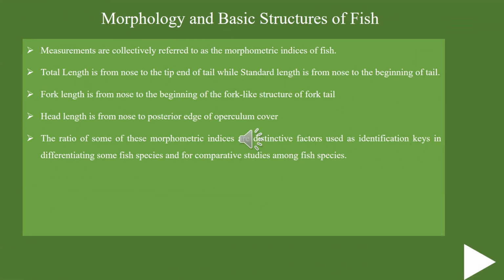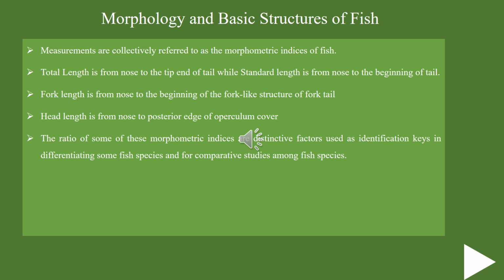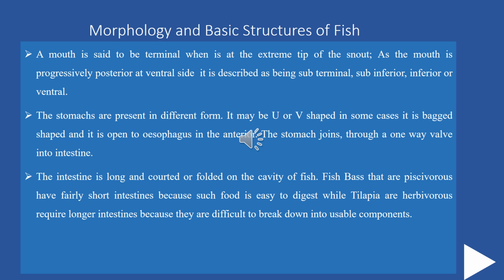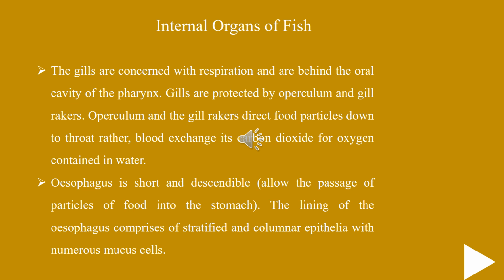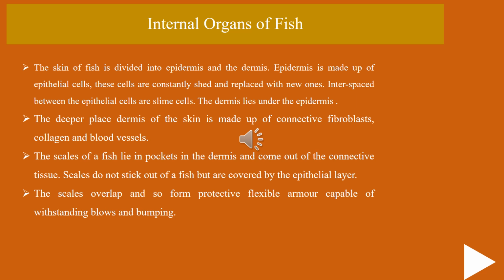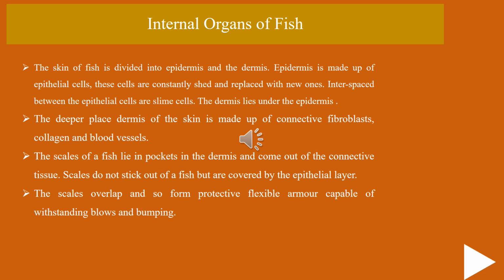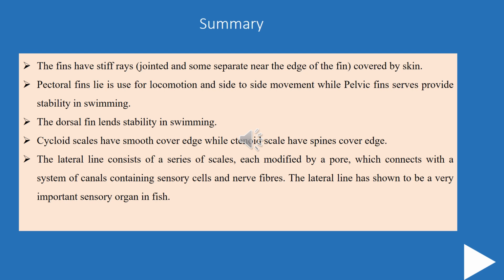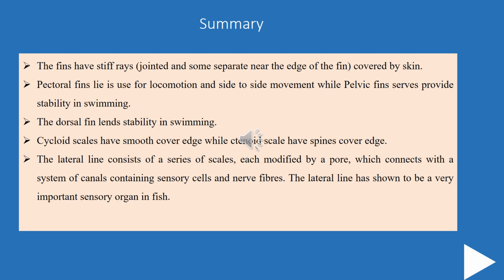Morphology and Basic Structures of Fish Species